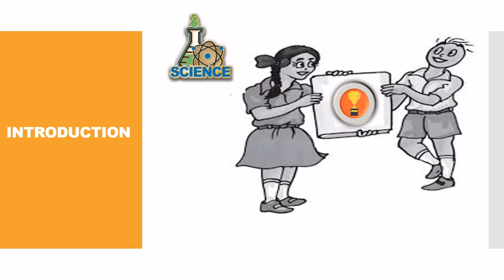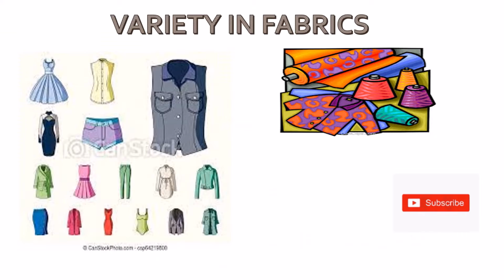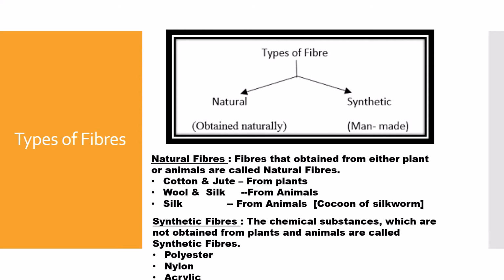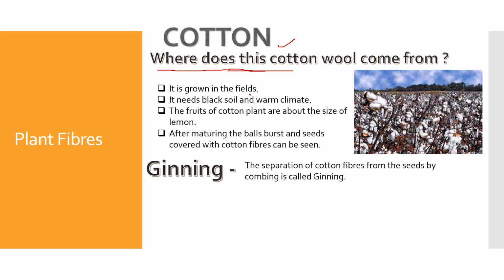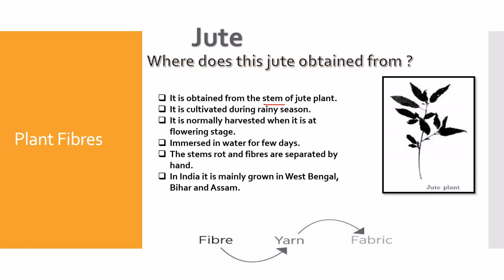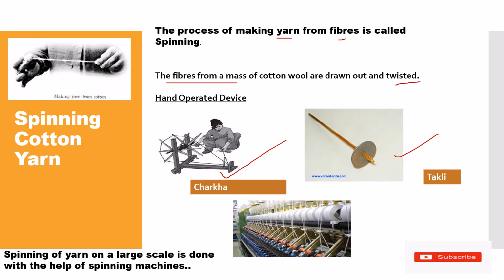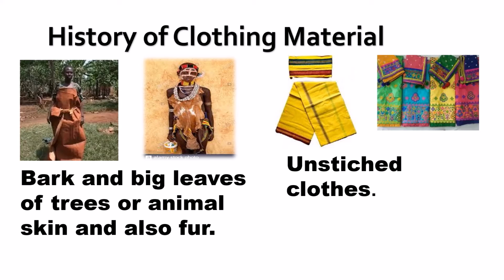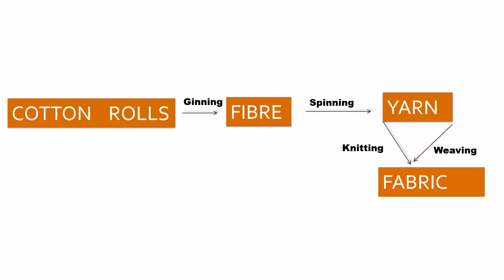Fibre To Fabric | NCERT SCIENCE | Grade 6